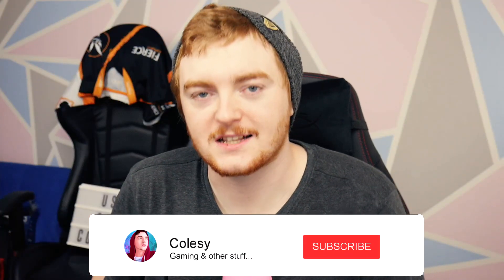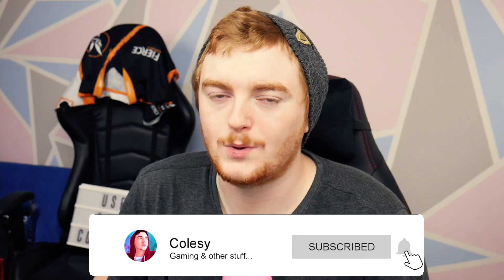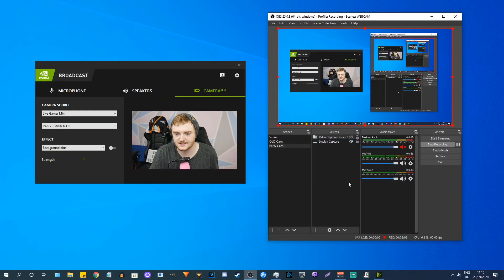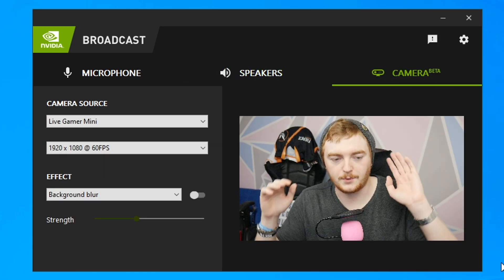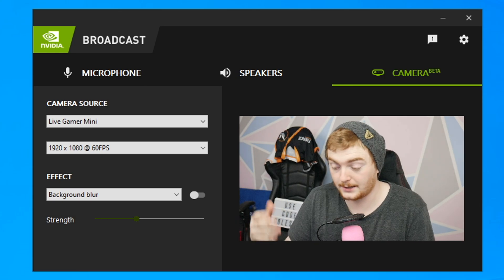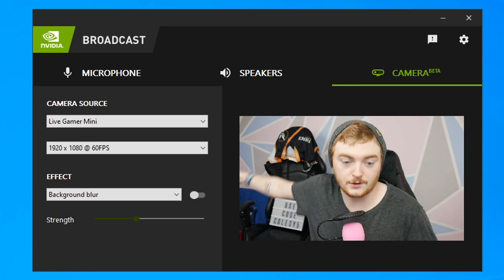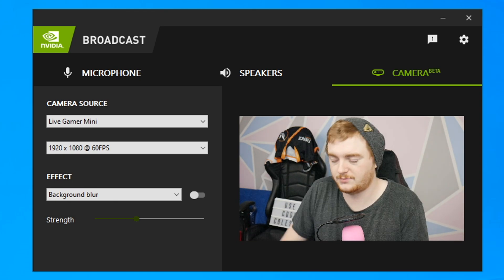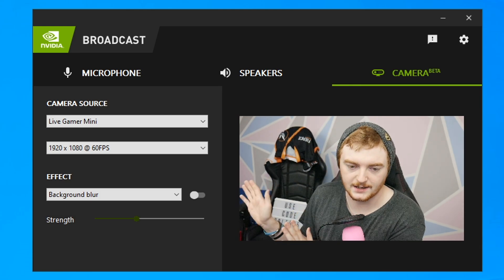NEVER NEED A GREEN SCREEN AGAIN?! | Nvidia Broadcast (RTX 20/30 Series GPU's)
Nvidia Broadcast is now available to download to all those with an RTX 20 series or new 30 series GPU's. It continues on from RTX Voice released earlier this year with added CAMERA & Video Effects including Background Blur, Background Replacement, Background Removal & Auto Frame. I don't know how they've done it, maybe some sort of AI/Machine Learning but it's actually REALLY good, turn your webcam into a professional looking DSLR camera for you stream or create a greenscreen from nothing?! You'll never need an actual greenscreen again, thanks to Nvidia & its ray tracing GeForce RTX graphics cards.

☆ Humble Bundle Games for Charity!